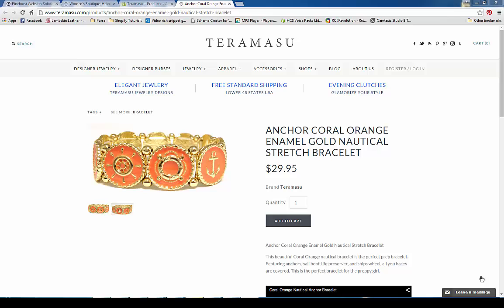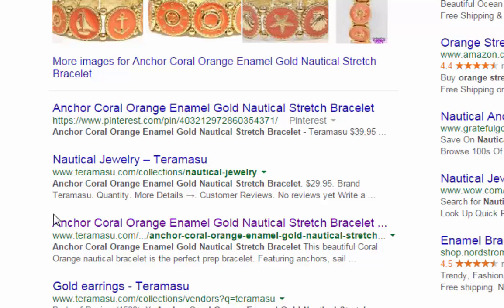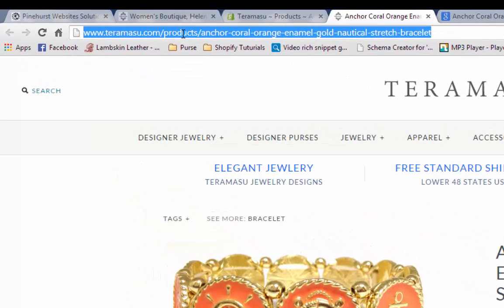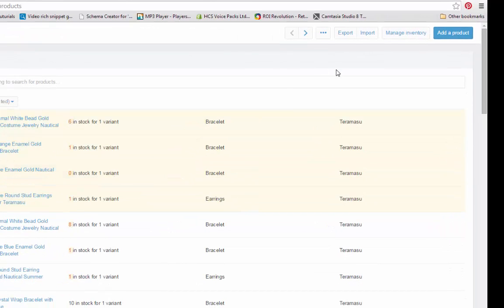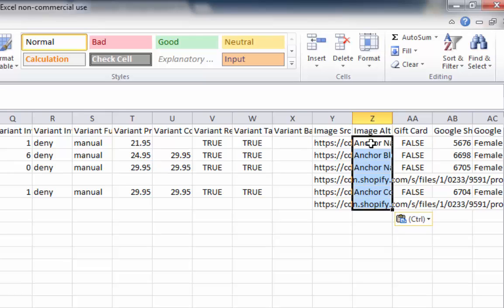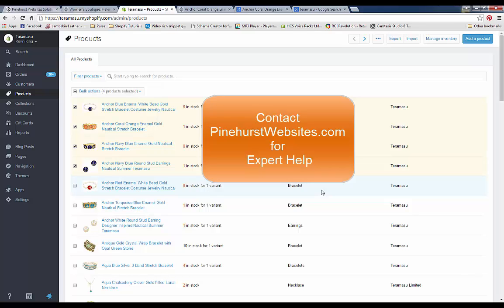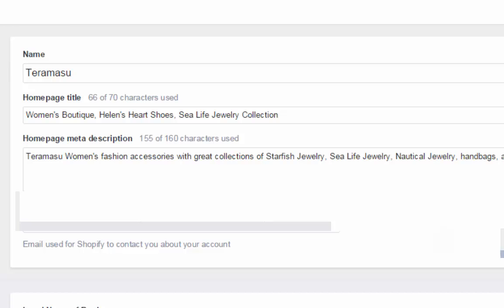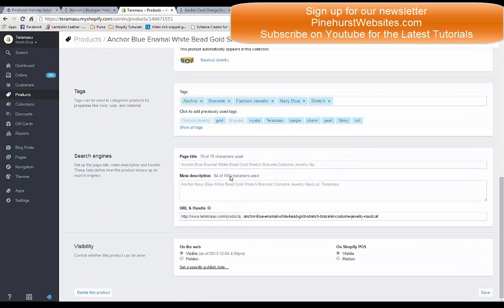Seo Tips for Shopify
SEO Tips for Shopify Specifically What is Automatic and Where you need to add info to do basic optimization for your Shopify Website. Plus expert Shortcuts by PinehurstWebsites.